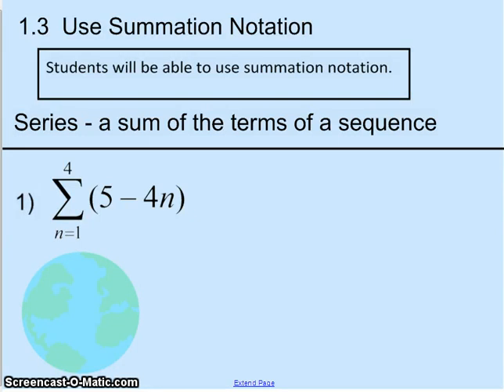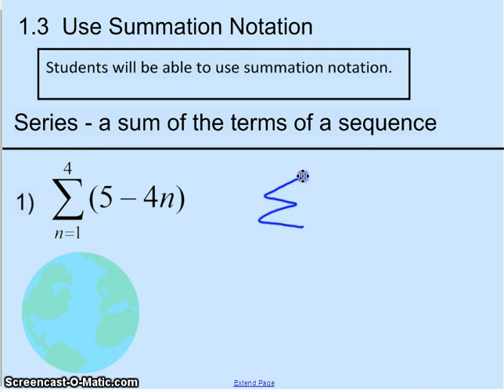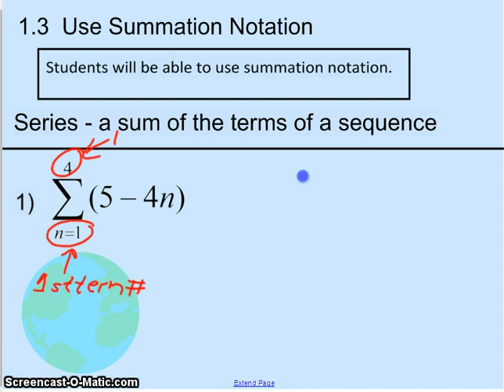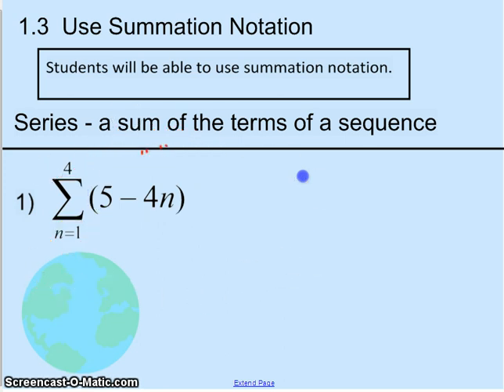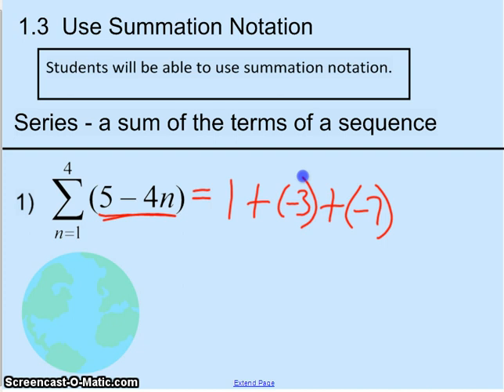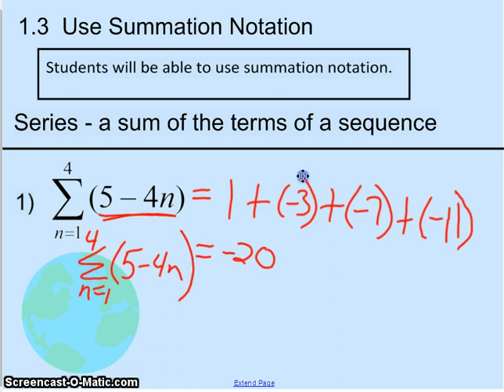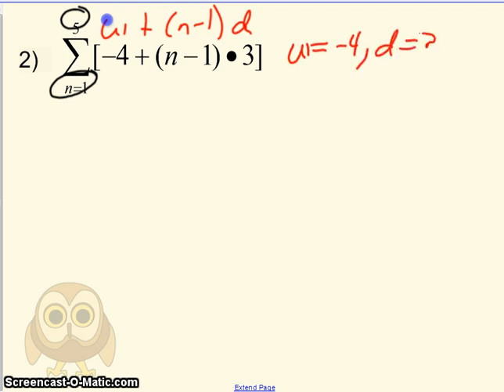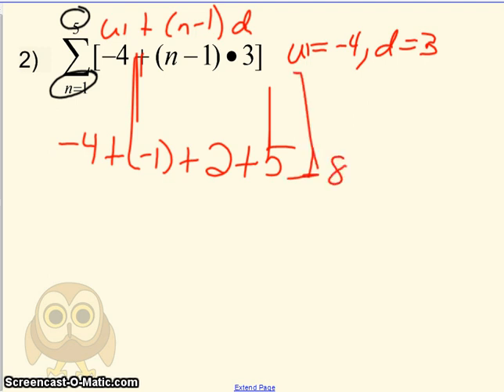1.3 Use Summation Notation